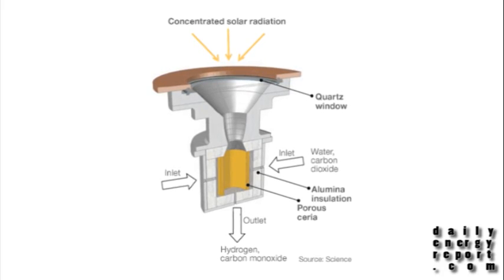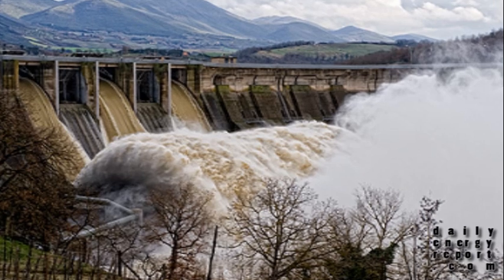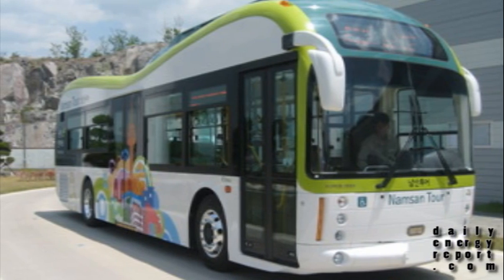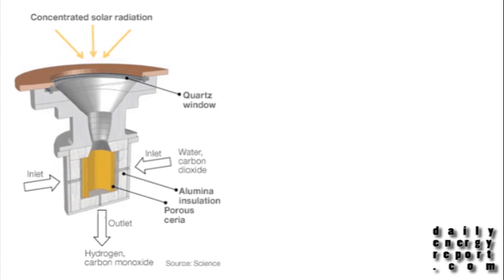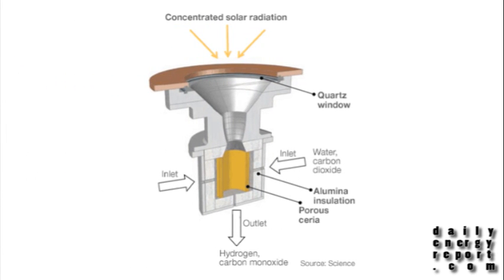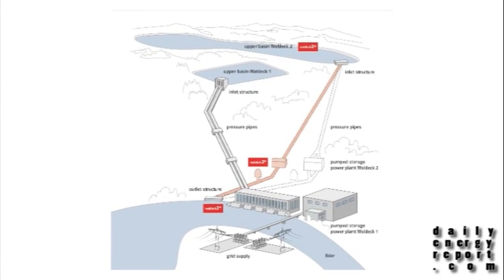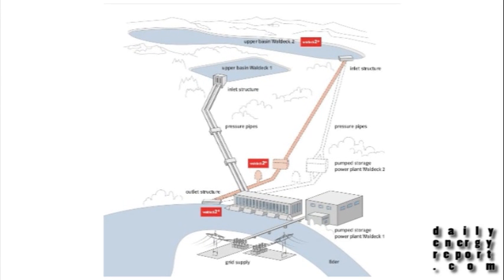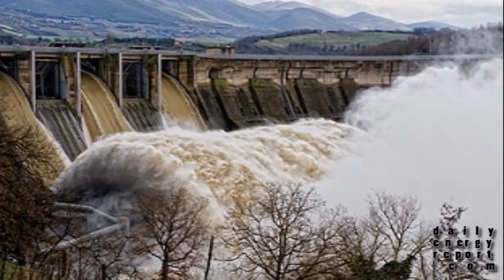Solar Fuel Cell Machine Can Separate Hydrogen and Oxygen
A new solar fuel cell machine has the ability to separate hydrogen, the Waldeck Hydroelectric Station gains watts, Trina Solar invests in a PV Park and electric buses picking up passengers in Seoul.